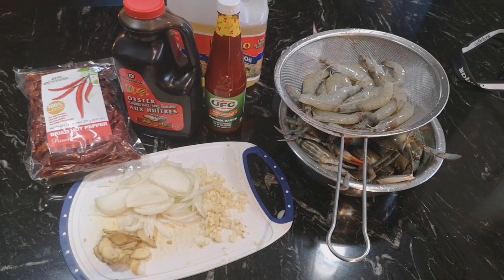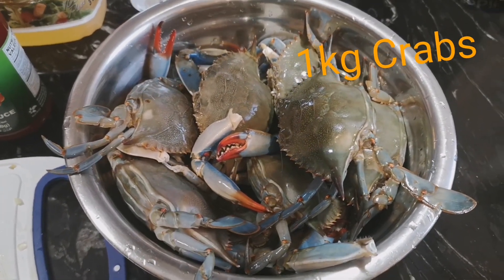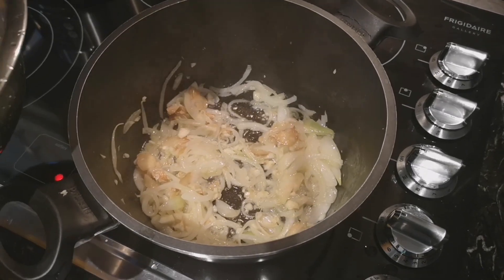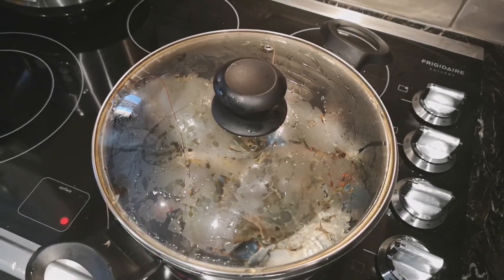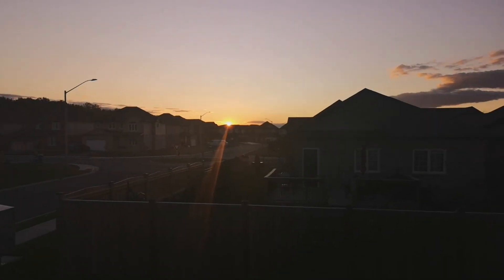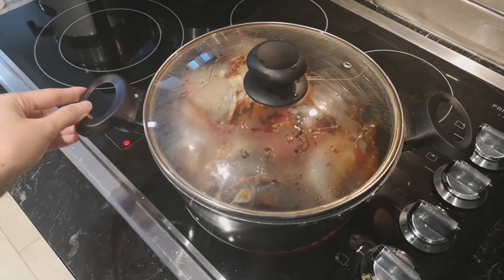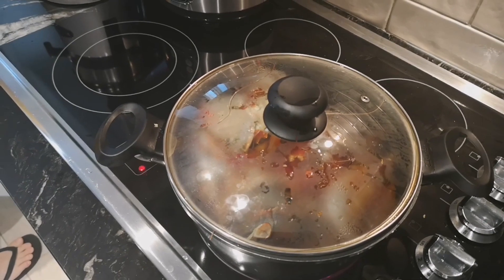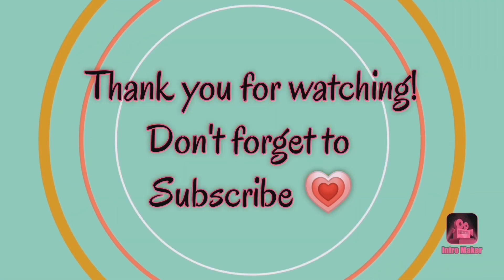Chili Crabs and Shrimp Recipe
Hello, we want to share with you one of our favorite na ulam, Yum yum Chili Crabs and Shrimp. Very easy and quick to do.

God bless you always!